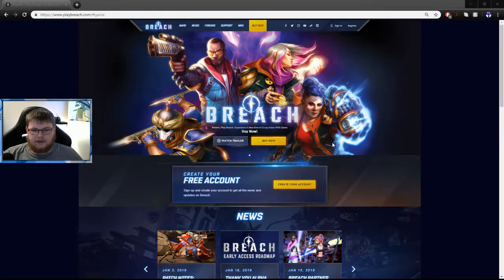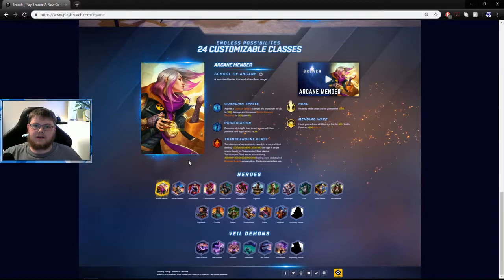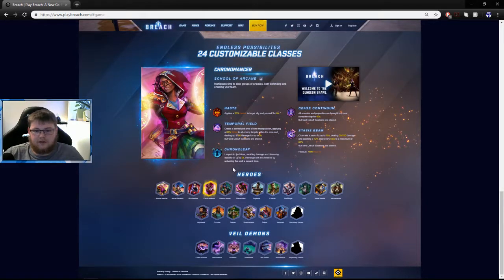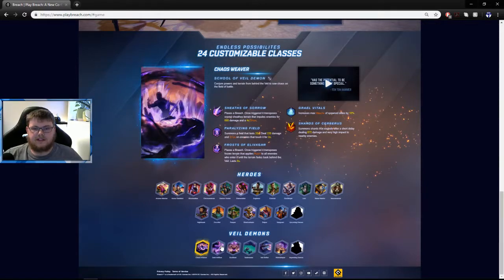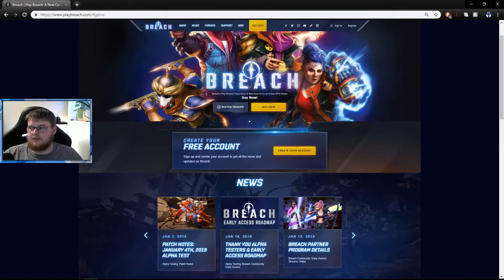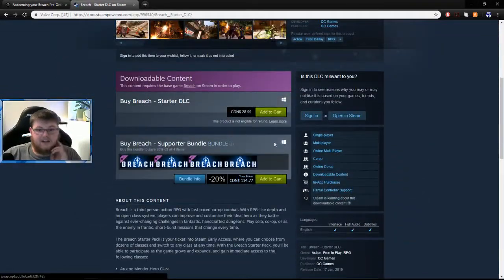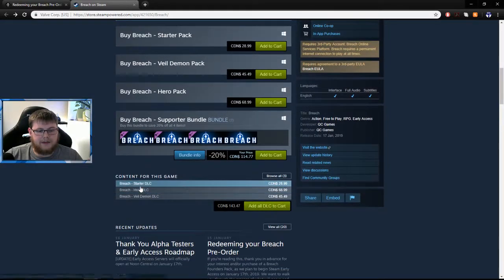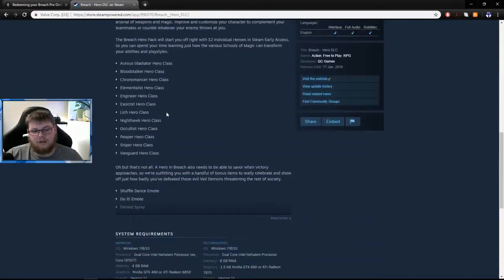What is Breach?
Hello Everyone! Taullaris back with a new video talking about a new game on the market, Breach! A cooperative dungeon crawler esque MMO.